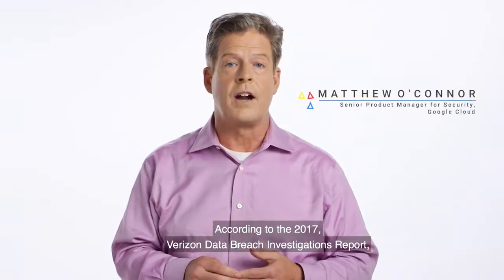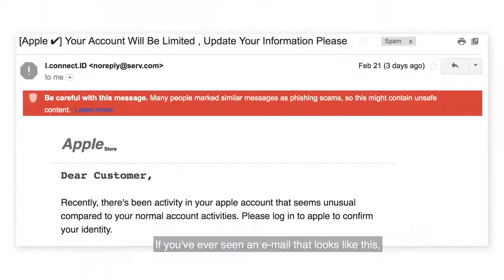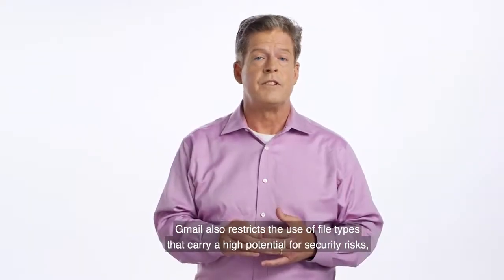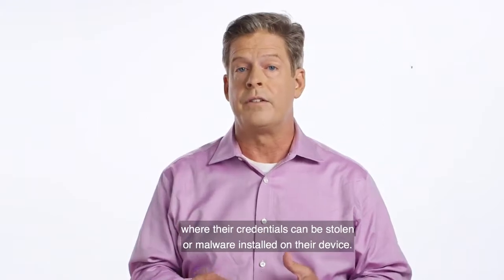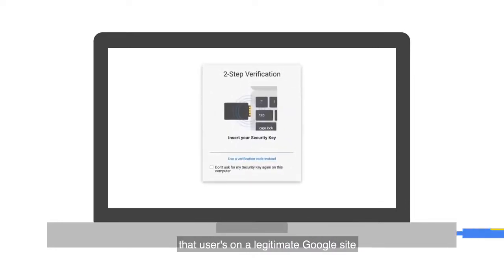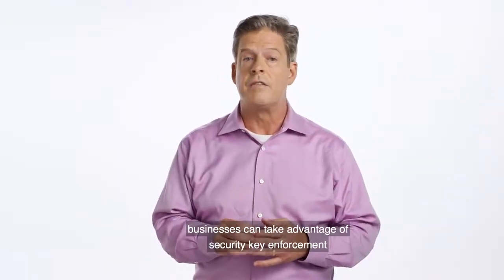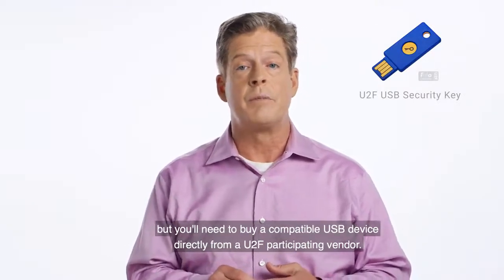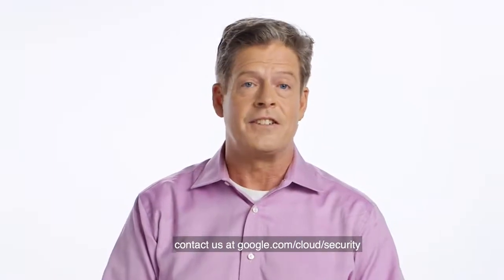How Google Cloud protects your business from phishing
Matt O’Connor, security lead from the office of the CTO, shows how Google Cloud protects against phishing attacks.